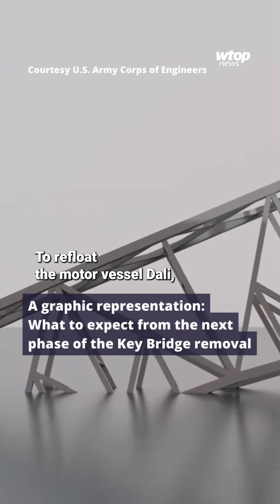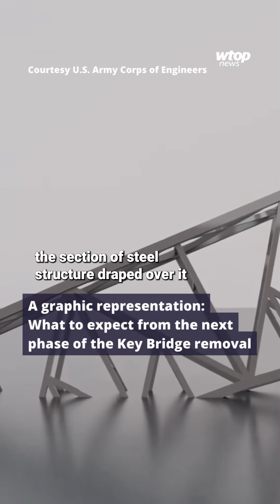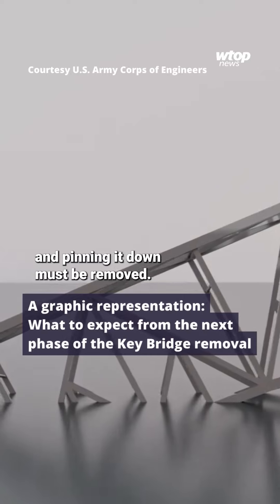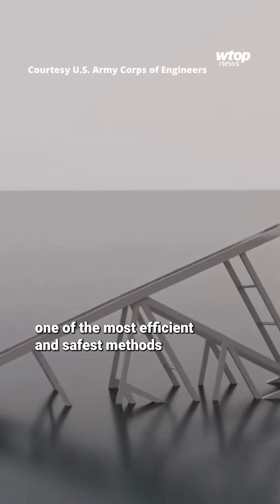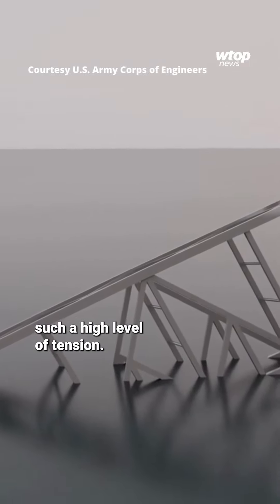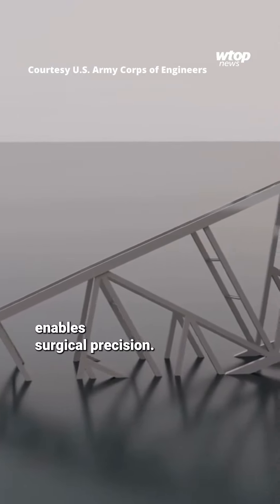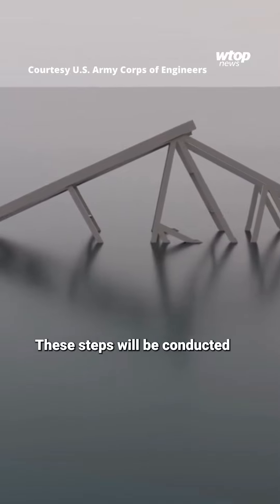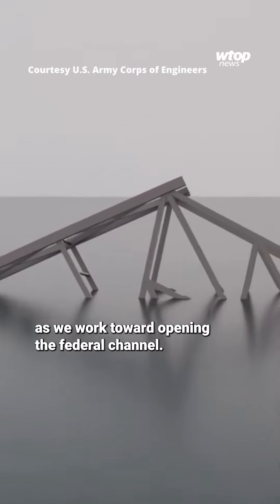See the next phase of Baltimore Key Bridge cleanup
A U.S. Army Corps of Engineers video animation released by the Unified Command depicts how crews will use the “precision cutting” technique to cut apart the large steel truss that has remained across the bow of the Dali since the cargo ship crashed into the Baltimore bridge on March 26, causing much of the bridge to collapse into the Patapsco River.